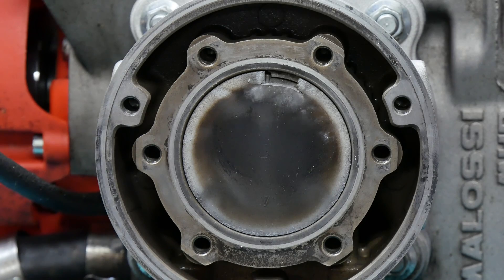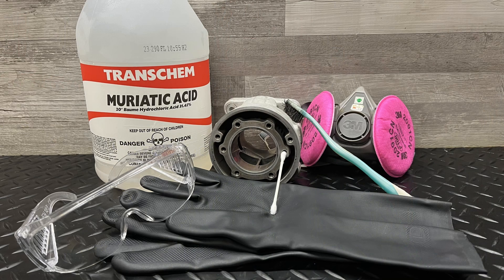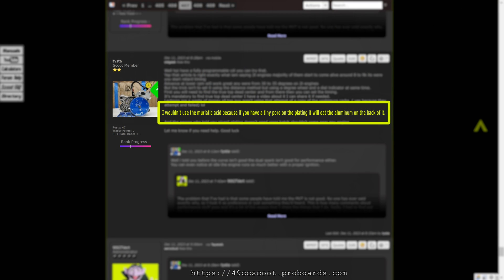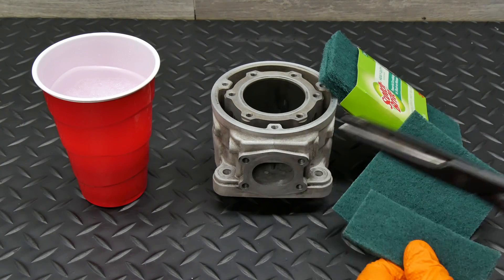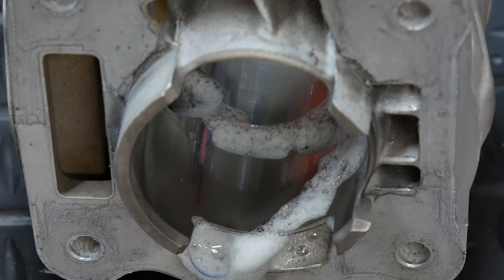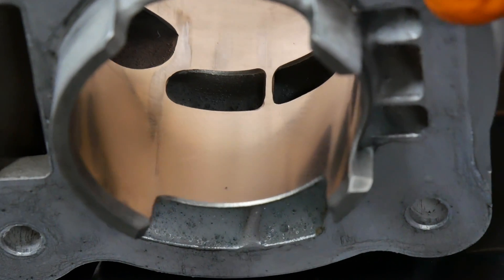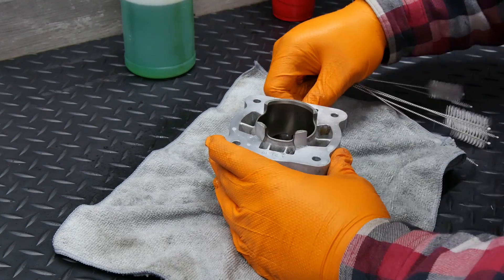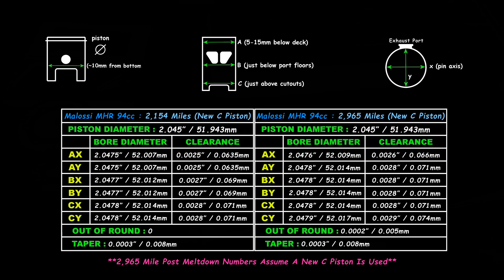Removing Aluminum Transfer After A Piston Failure : RC1 : Part 21 : Two-Stroke Cylinder Cleanup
Watch the process of removing aluminum transfer with abrasive Scotch-Brite pads after a piston failure in my two-stroke engine. I'll discuss cleanup with muriatic acid as well and why I chose to use abrasive scouring pads instead. The cylinder is measured with a dial bore gauge and that data is analyzed.

0:00 Intro
0:48 Muriatic Acid
2:15 Sanding With Pads
4:33 Cleanup
5:04 Measurement And Conclusion